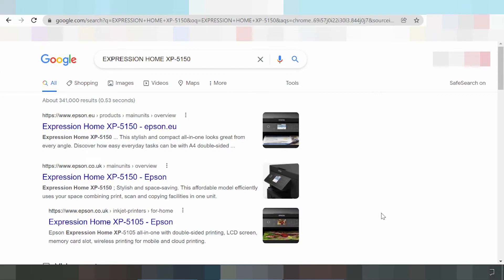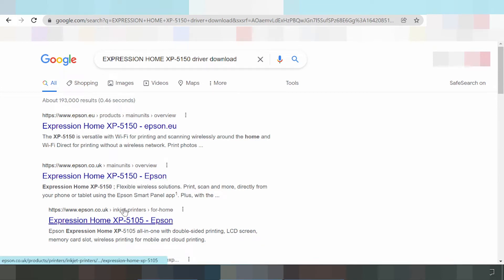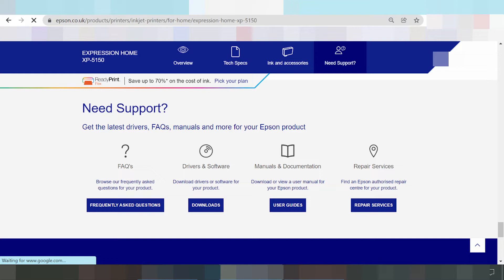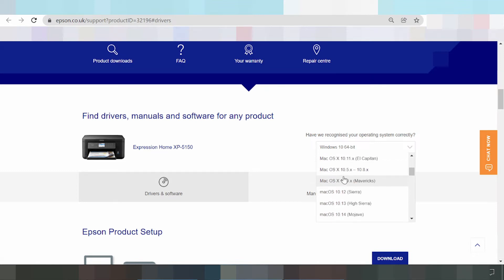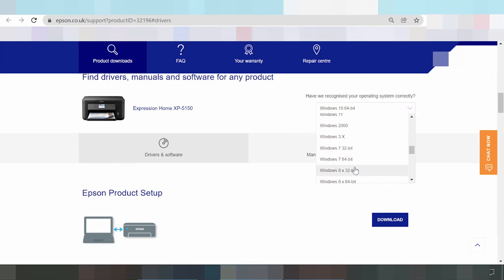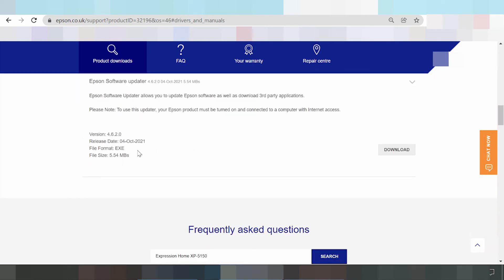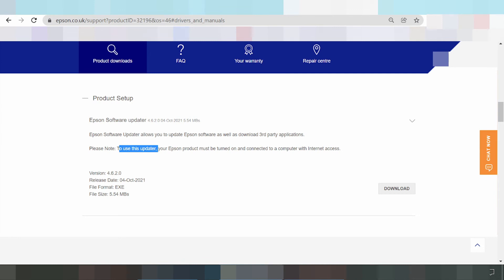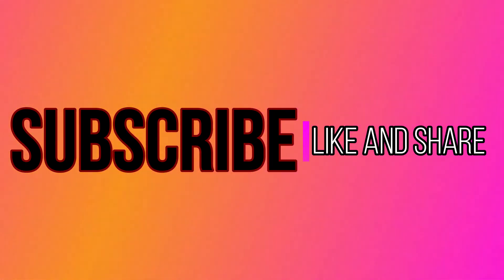EXPRESSION HOME XP-5150 Driver Download Windows 11 setup instruction